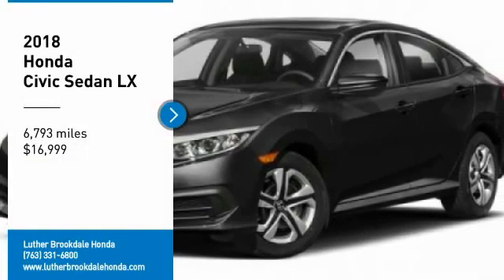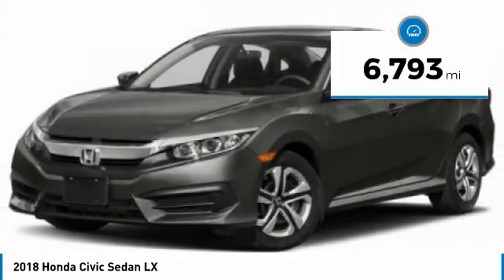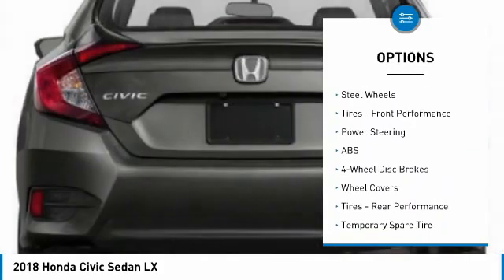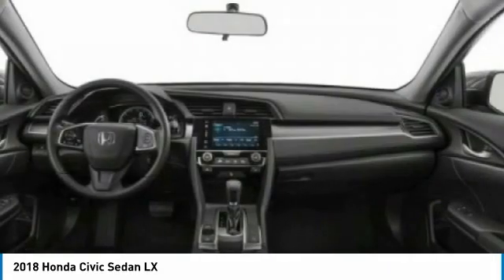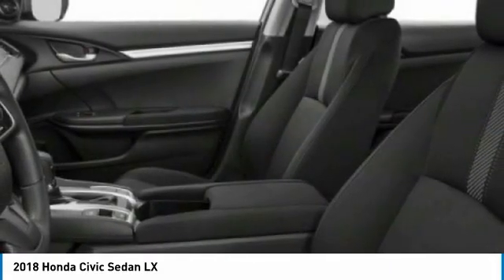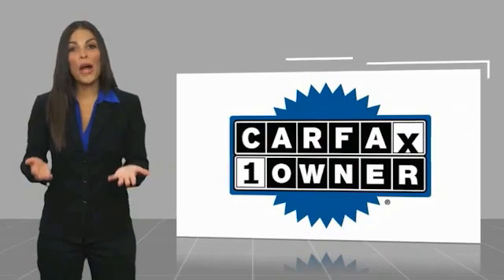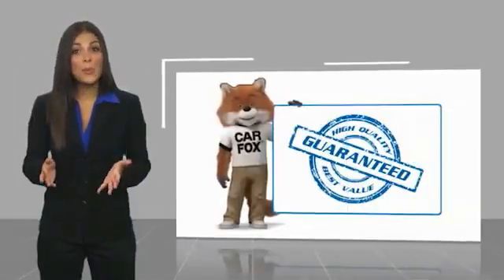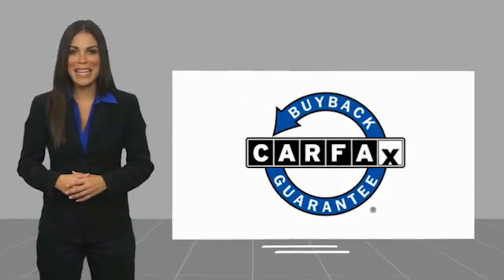2018 Honda Civic Sedan Brooklyn Center,Maple Grove,Plymouth,Minneapolis PL30293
2018 Honda Civic Sedan LX

CARFAX 1-Owner, LOW MILES - 6,793! LX trim, Crystal Black Pearl exterior and Black interior. FUEL EFFICIENT 40 MPG Hwy/31 MPG City! Back-Up Camera, Bluetooth, iPod/MP3 Input. CLICK NOW!DISCOVER THE LUTHER ADVANTAGEThe Luther Advantage is a complete and comprehensive package of benefits designed to make buying-and driving-a vehicle from the Luther dealerships a pleasant and convenient experience. From the peace of mind that comes with a 5 Day-500 Mile Return or Exchange Policy, 30 Day 1,500 miles Full Warranty and 60 Day 2,500 miles Limited Powertrain Warranty and Free CARFAX Reports & Clean Title Guarantee on pre-owned vehicles, as well as providing Luther customers with full range of valuable savings at participating Holiday Stationstores including 10 cents off a gallon, $6 for The Works car wash among other advantages and guarantees. As much as we like satisfying customers, we like keeping them even more.WHY BUY FROM US?Brookdale Honda has moved across Brooklyn Blvd. to our incredible new facility. You will find Minnesota's largest selection of Pre-Owned Honda's and well as the full line up of new Honda's. Need financing? We have a variety of financing terms available. We will save you time and money. or call (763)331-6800EXPERTS ARE SAYINGEdmunds.com explains All around, the Civic's driving performance is top-notch, with strong brakes and accurate steering..Check whether a vehicle is subject to open recalls for safety issues at safercar.gov